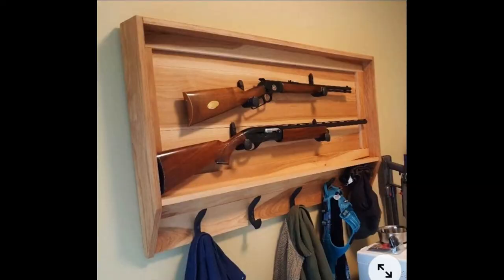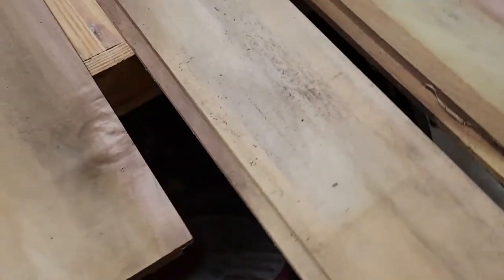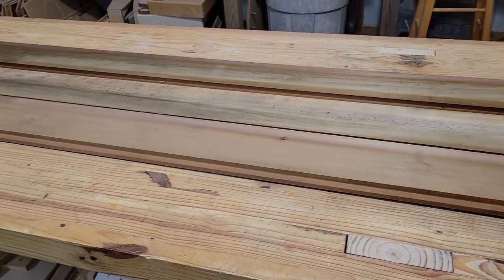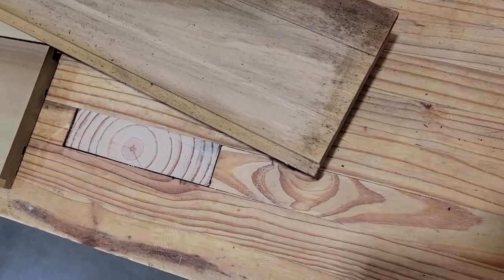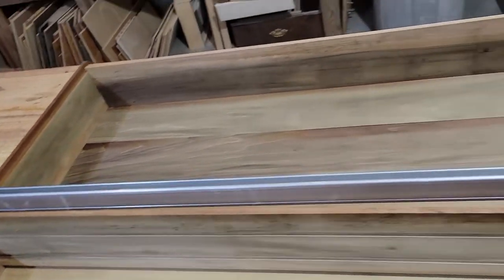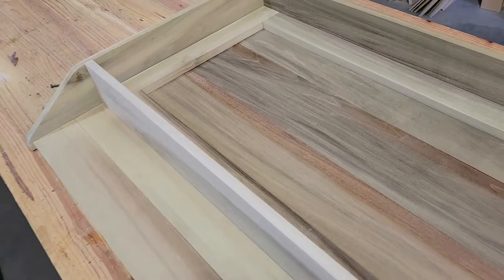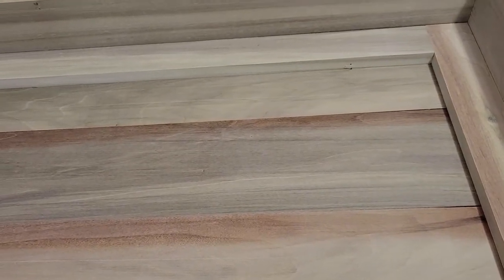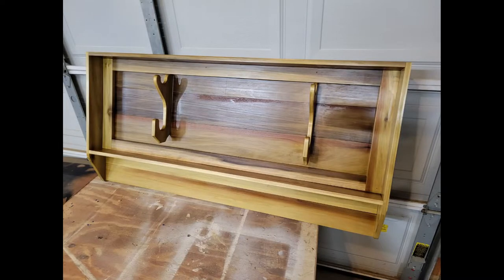A good looking gun rack display build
A customer of mine needed a rack to display a couple of his guns. He found a design he liked and sent me the picture for me to try to duplicate. I show all the steps to get it built.